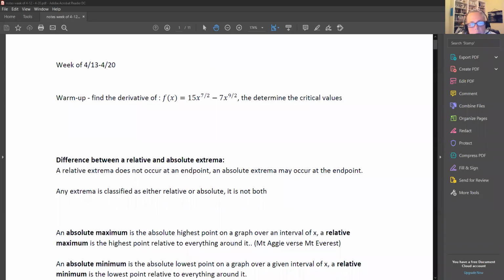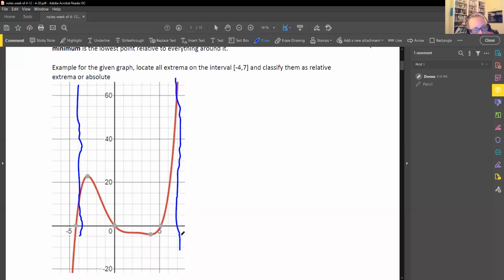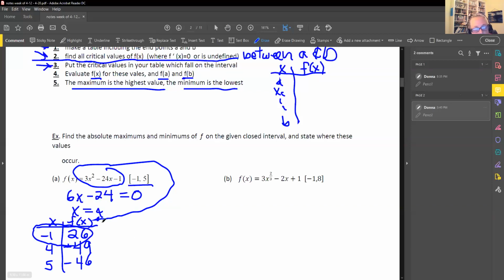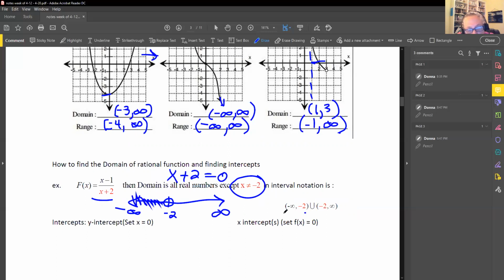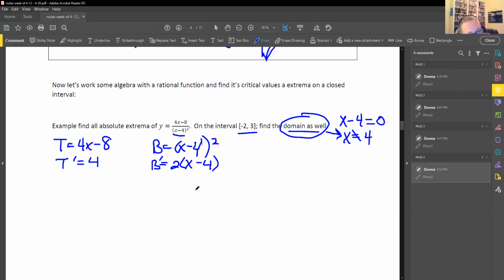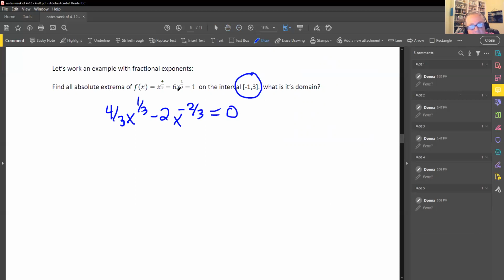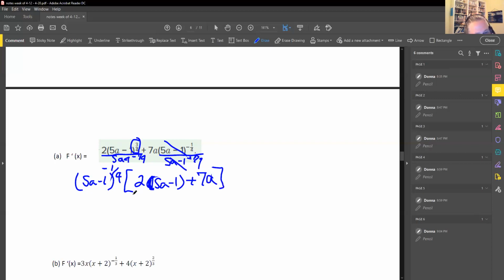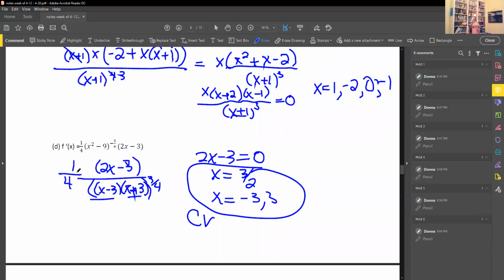notes for week of 4/12-4/20 part 1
math 225 , finding absolute extrema and working the algebra required to find the critical values